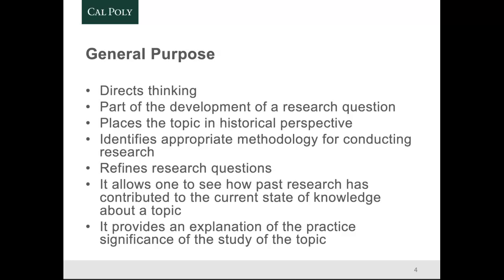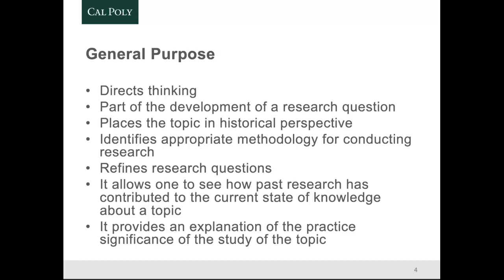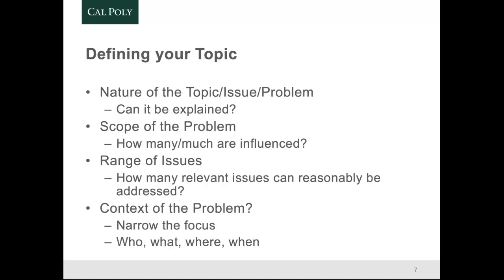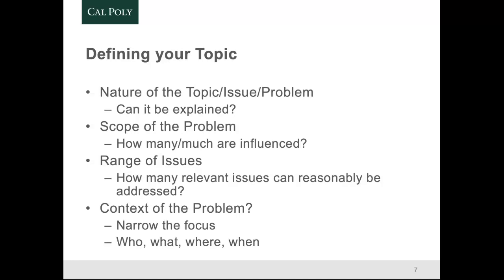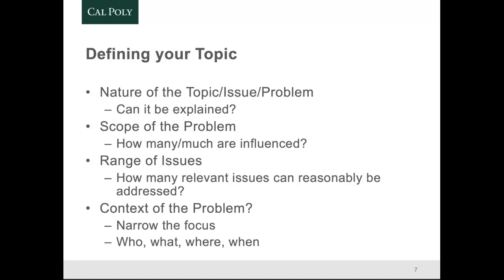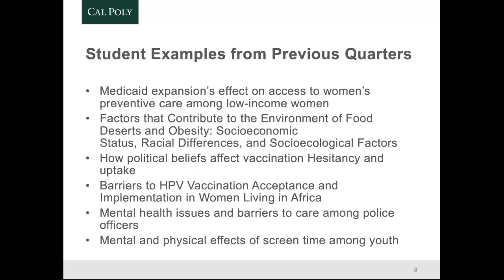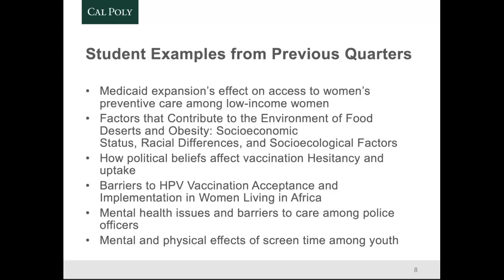HLTH 461 Literature Review Introduction